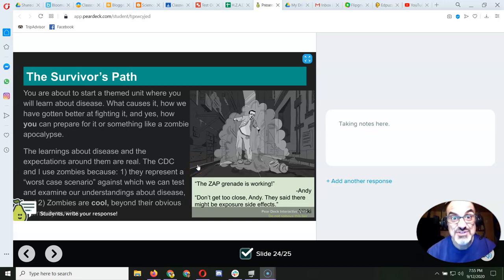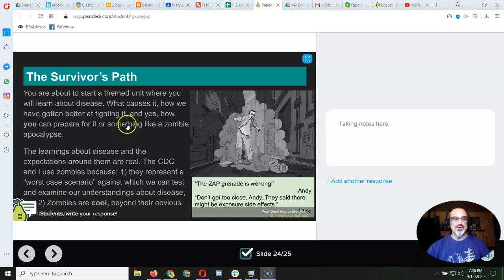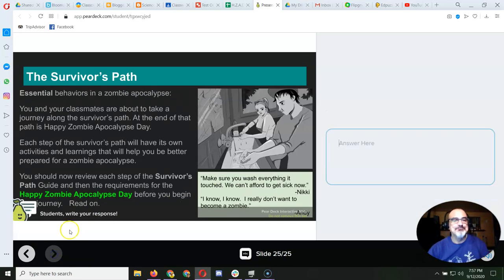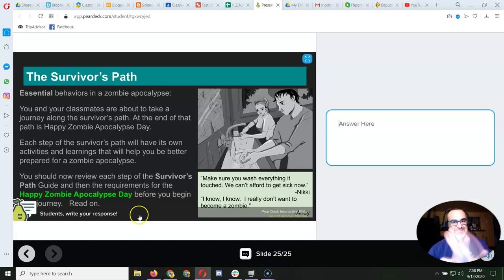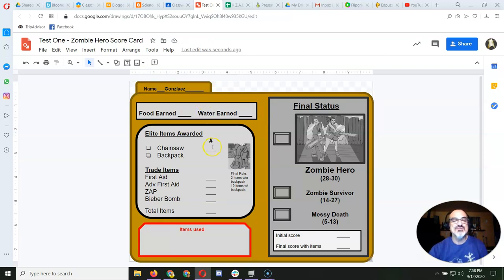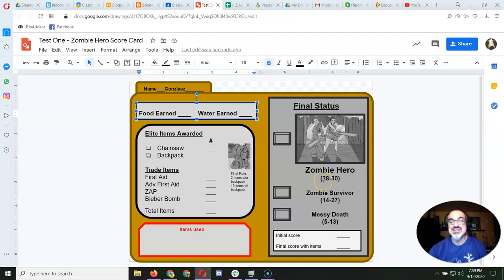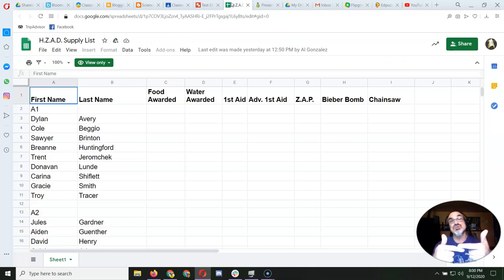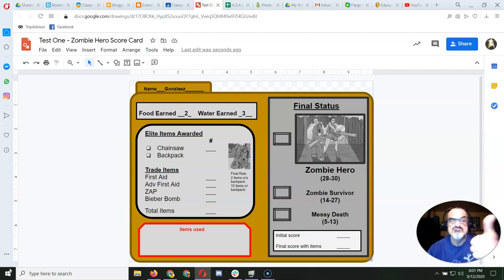Playing HZAD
This video shows you how to use your scorecard as we play the Happy Zombie Apocalypse Day (HZAD) game to learn about disease.